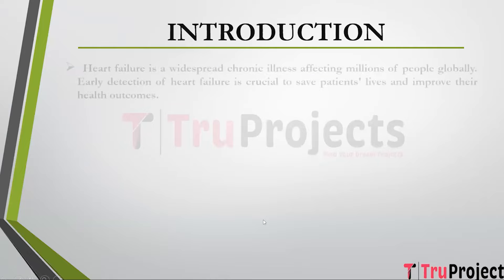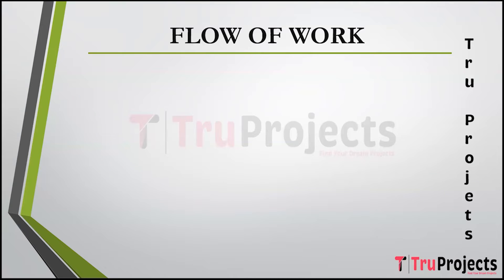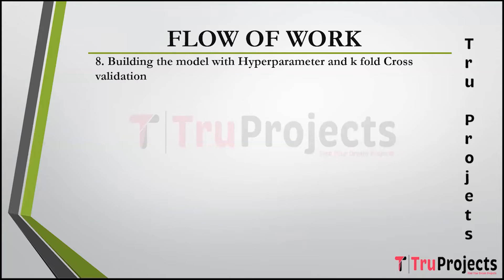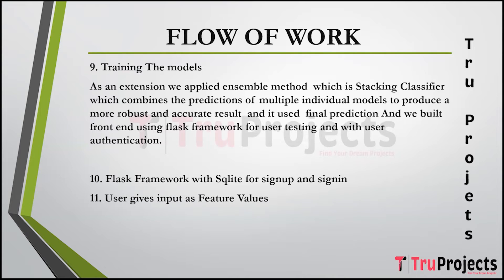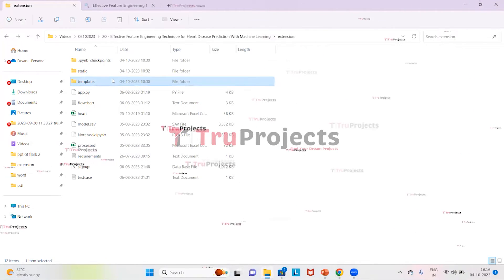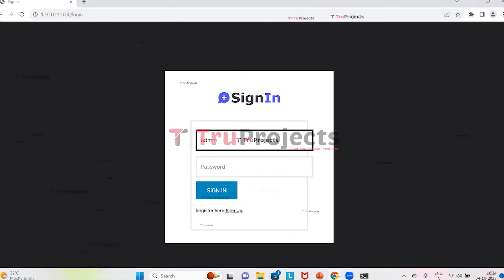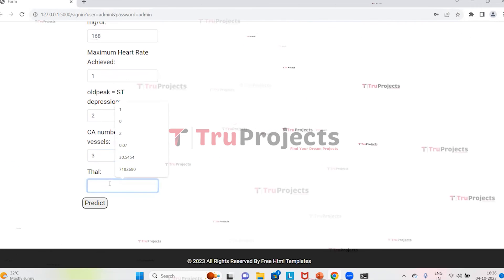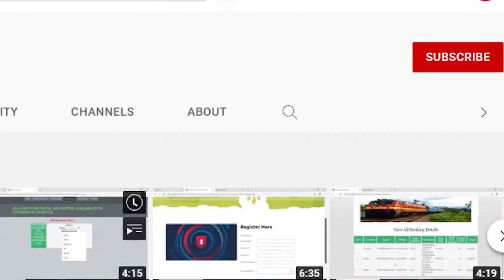Effective Feature Engineering Technique for Heart Disease Prediction With Machine Learning